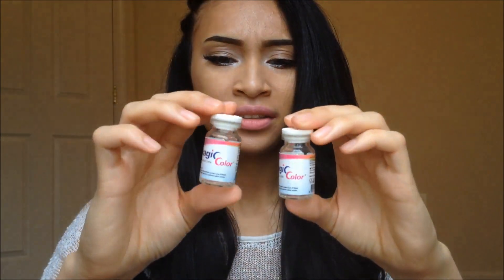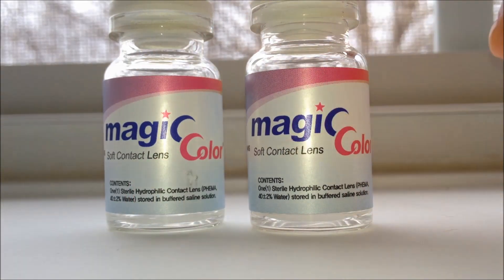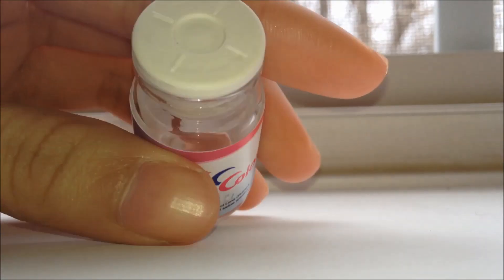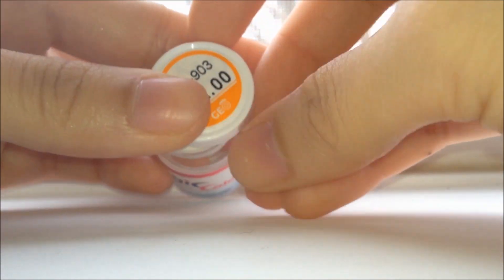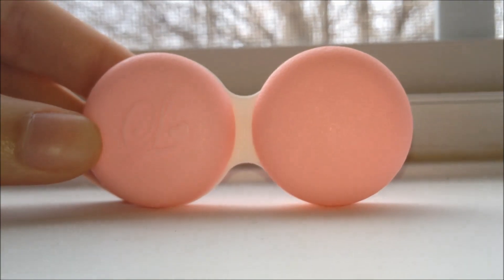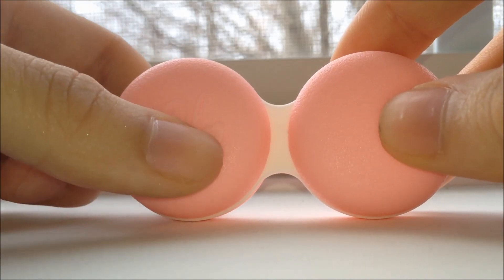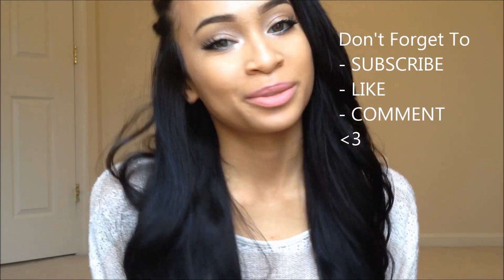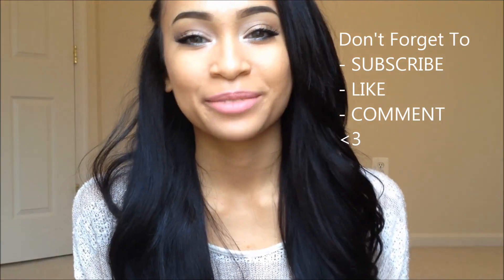Pinky Paradise Contacts Review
♡ Read Me For Info ♡